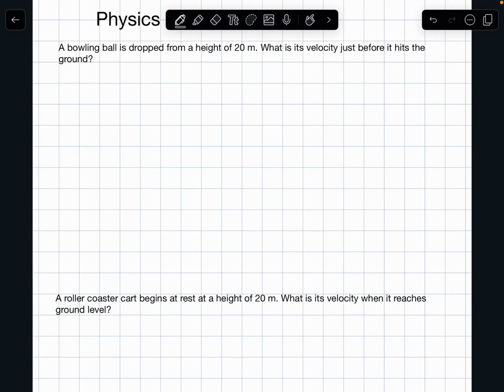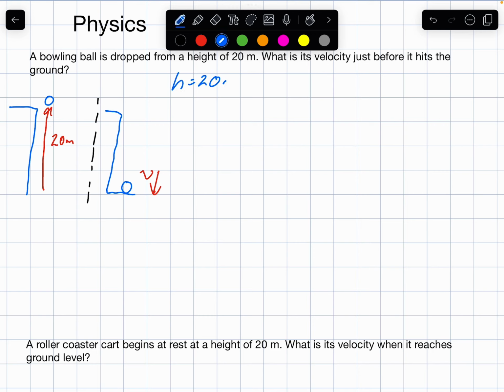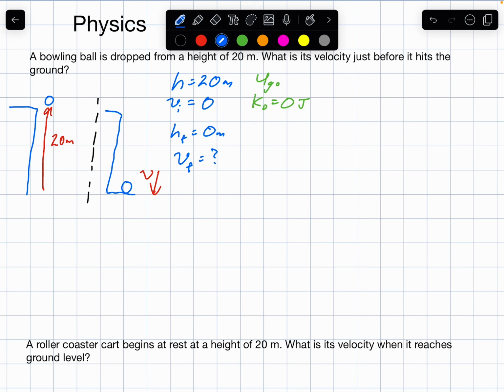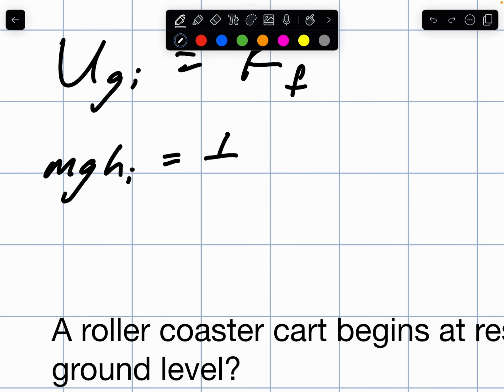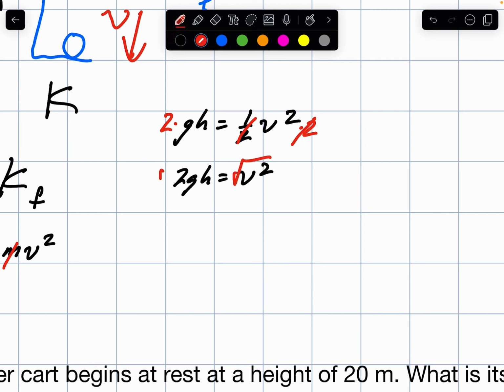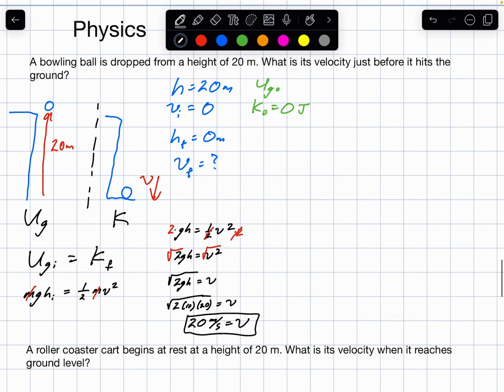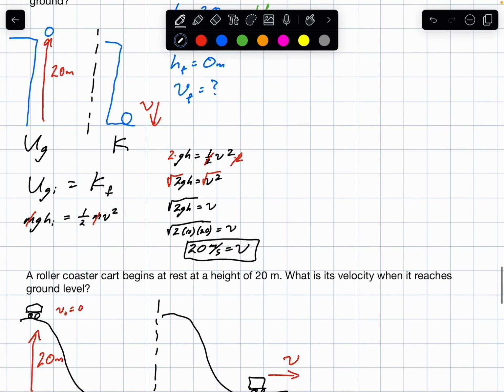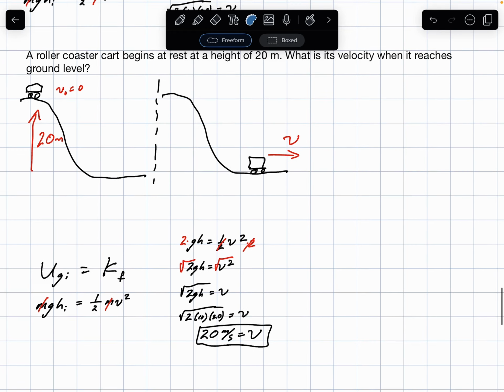Energy Conservation Sample Problem - dropping a ball or a roller coast cart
Here is a basic sample problem you might see when studying conservation of energy. Actually, it is two problems for which the calculations are exactly the same. The basic idea is that the energy at the beginning is the same as the energy at the end, so we can identify the types of energies and substitute the equations and solve.